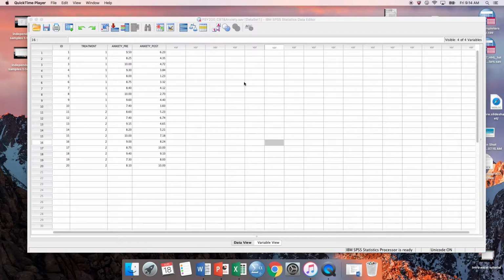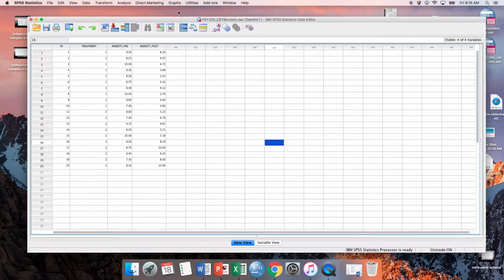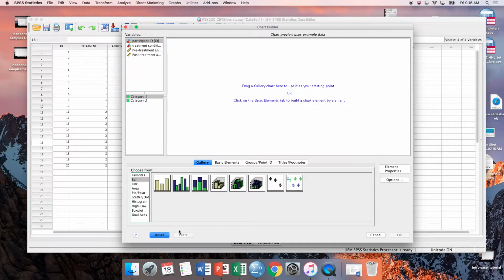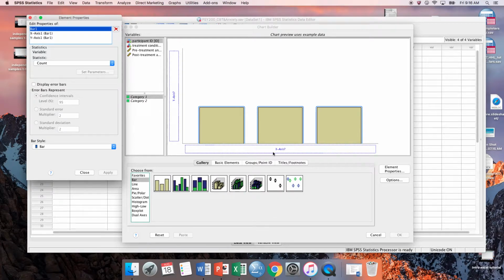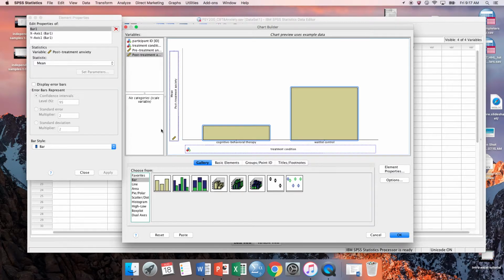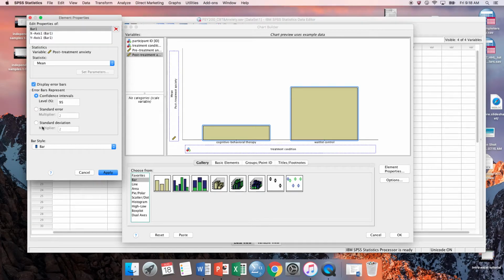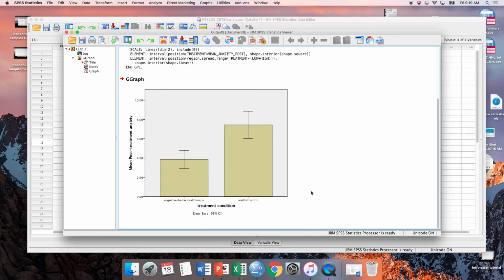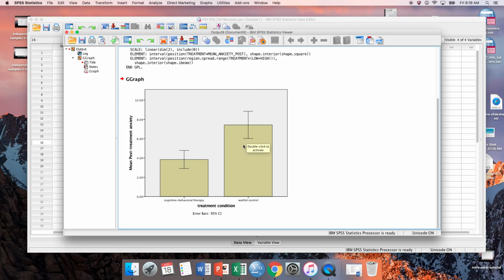05 independent samples t test bar graph 3